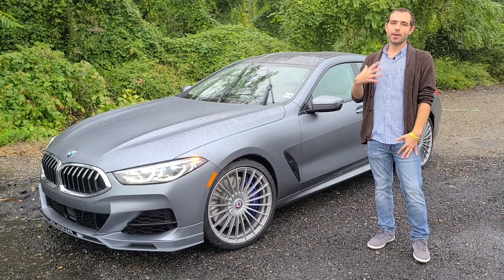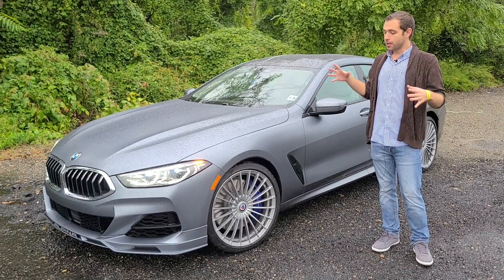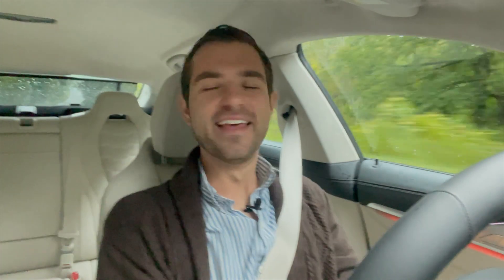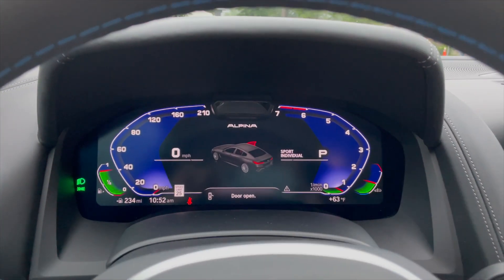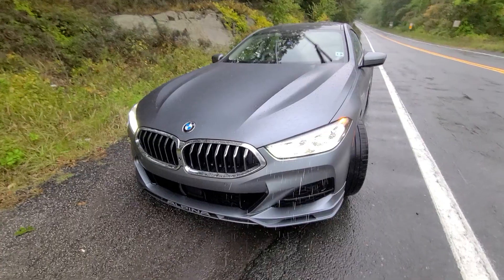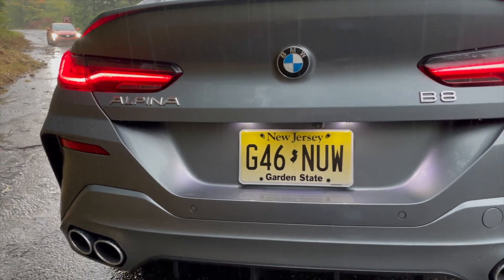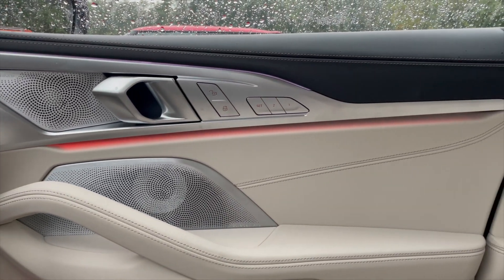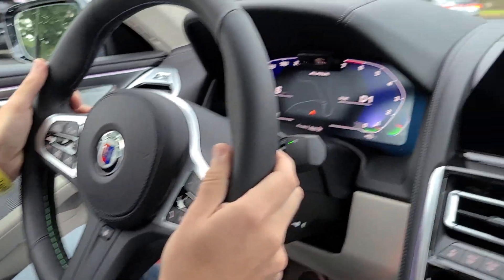First Drive: 2022 BMW Alpina B8 Gran Coupe Impressions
The BMW Alpina B8 Gran Coupe is the most recent BMW to receive the legendary Alpina tuning and design treatment. Competing with their own BMW M8 and M8 Competition, this Alpina B8 Gran Coupe takes BMW luxury and performance to the next level. We take a quick drive in the 2022 Alpina B8 to get our first impressions.